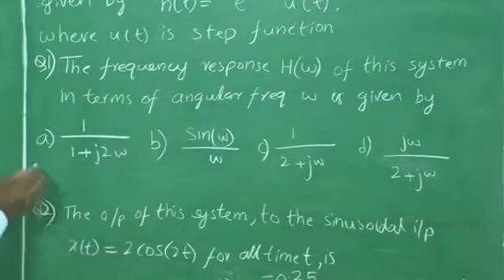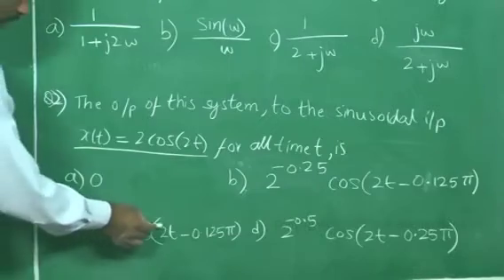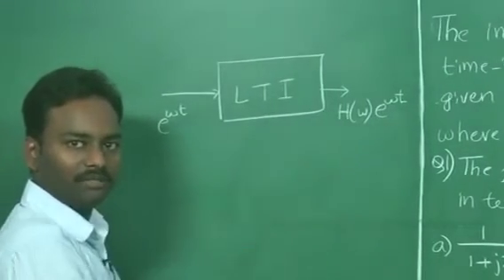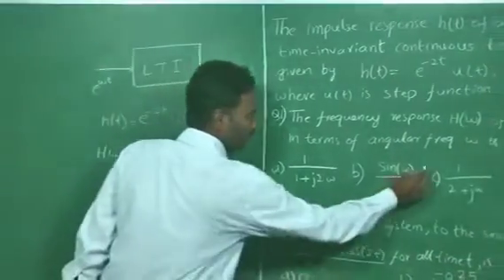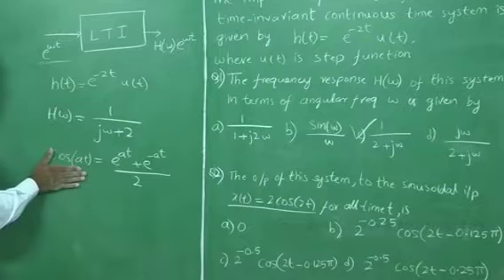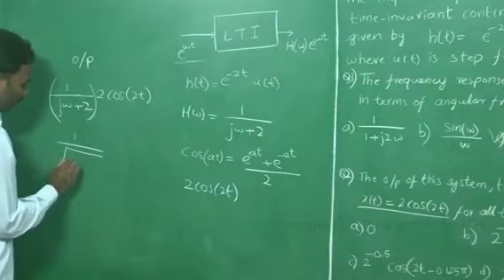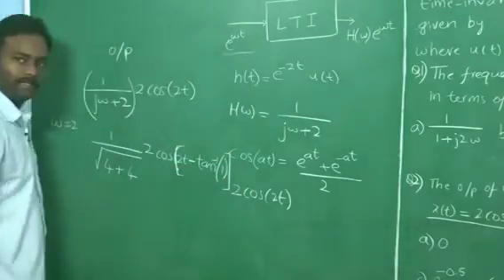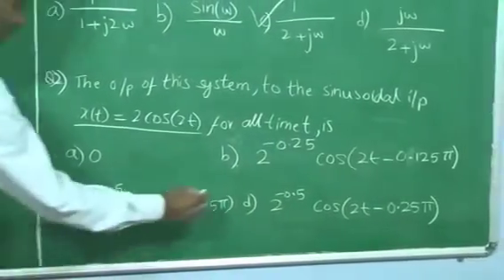Question 84 85 EC 2008